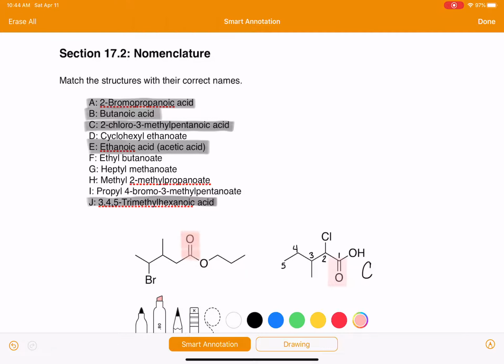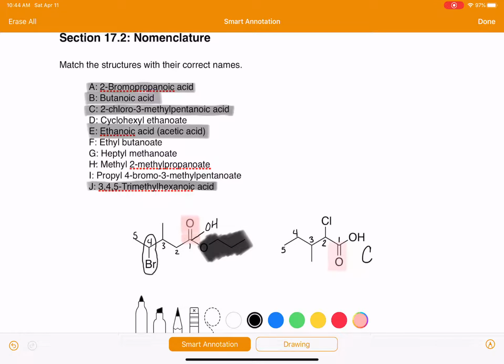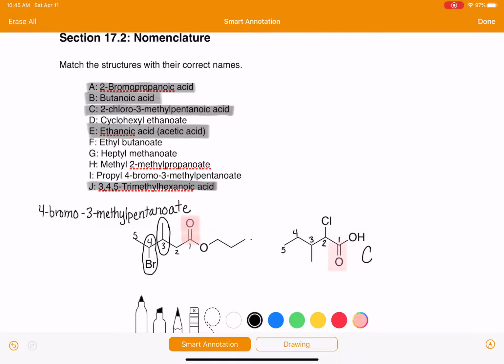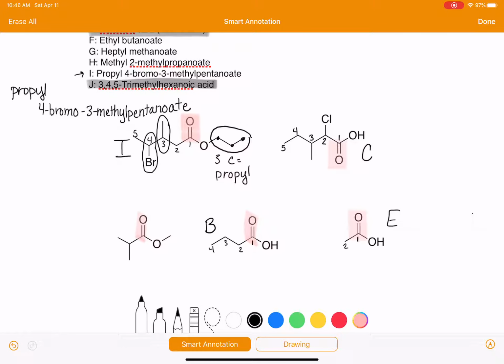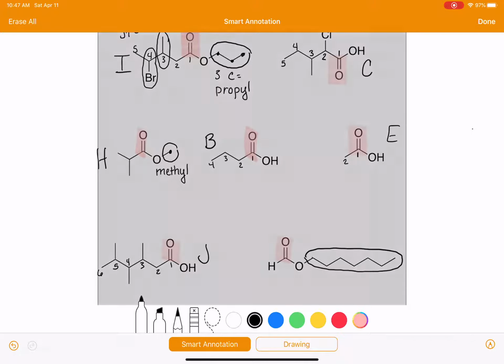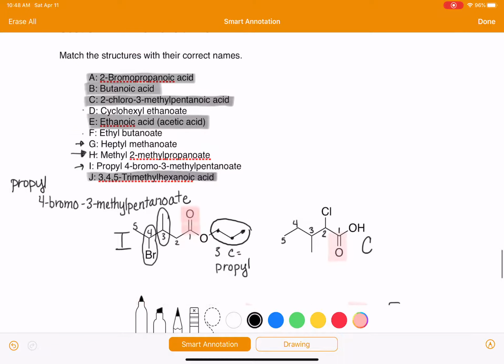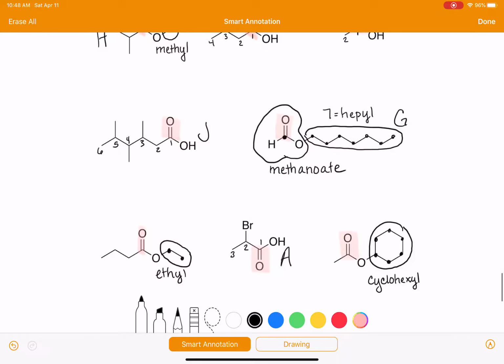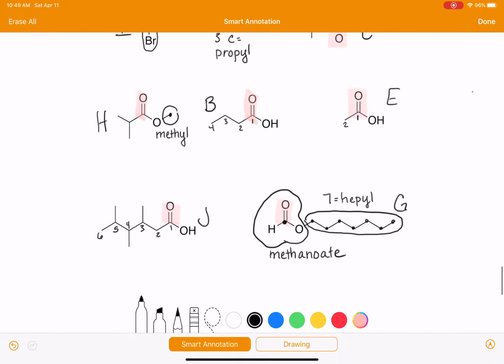17.2 Worksheet Part 2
Naming Esters